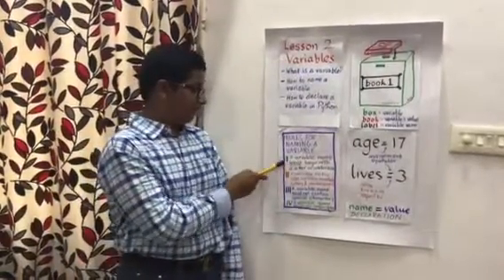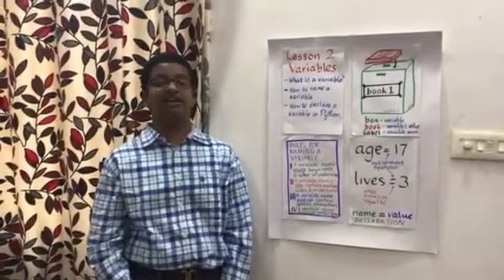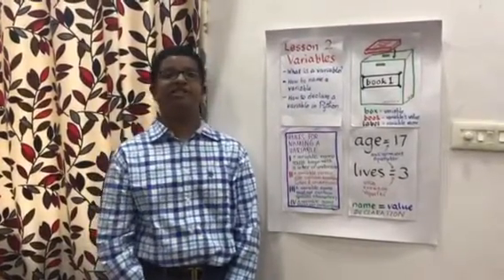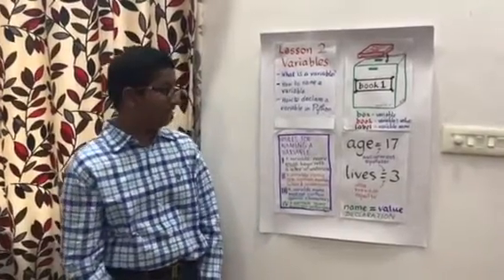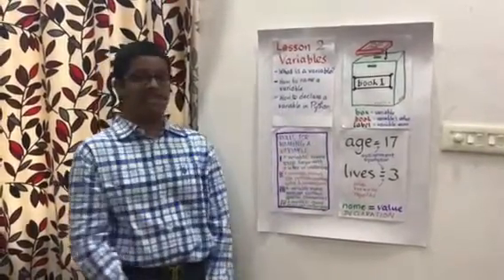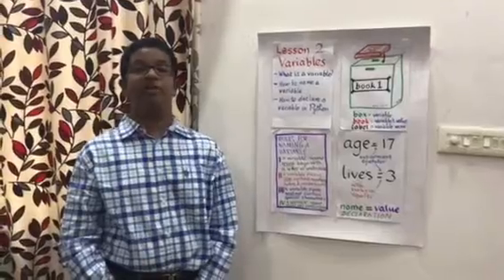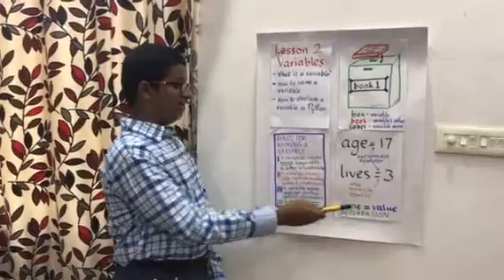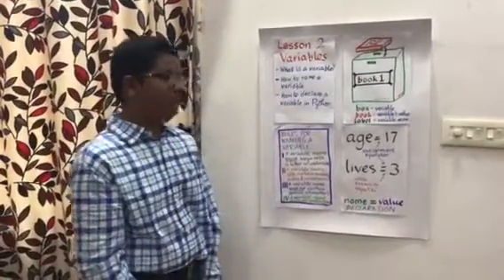Variables - Learning Python 3 - Coding & Robotics with Anand - Ep. 2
This is the second video about Python 3. It deals with variables. This follows Cambridge Board